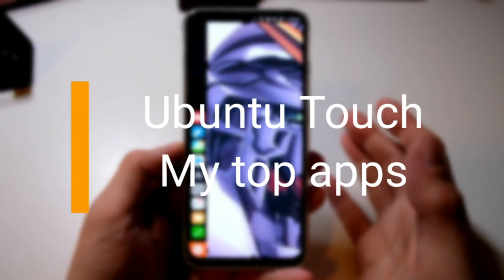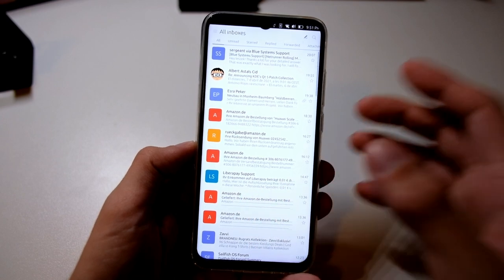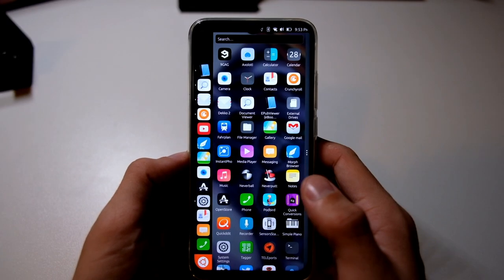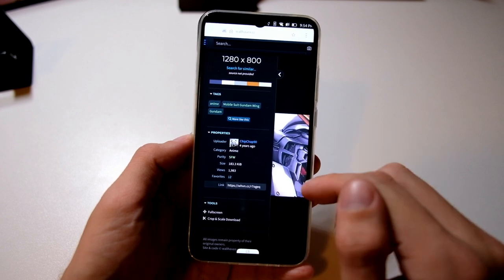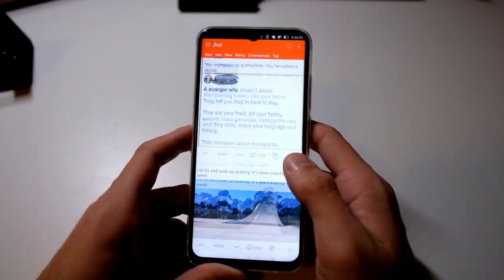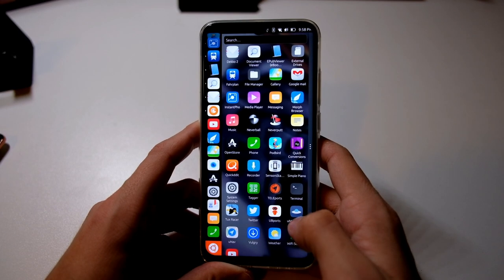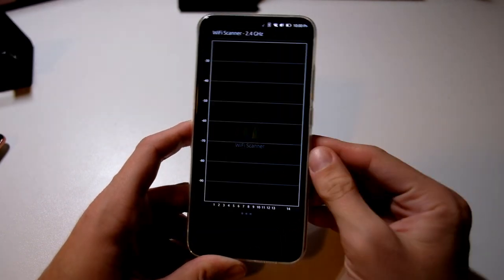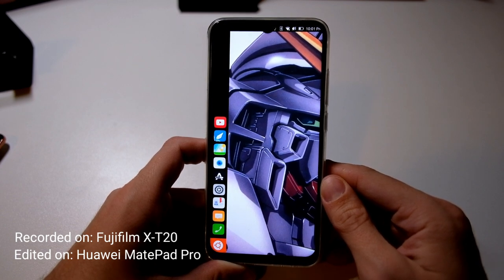Ubuntu Touch - My top apps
Here a small overview of all the favorite apps I use for Ubuntu Touch.
Its a bit of a short list of apps as I did not find many native apps and most are webapps where I can just use the browser to have access to them.
Though generally I am happy with those apps here.

What are your favorite apps for Ubuntu Touch?